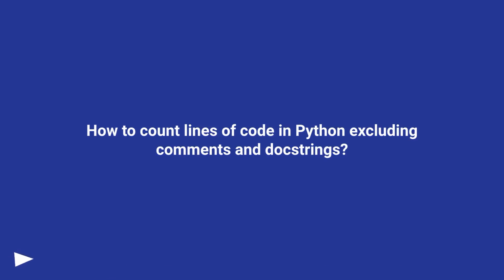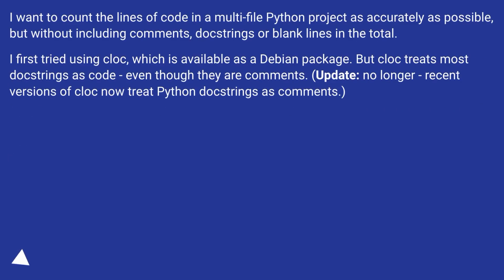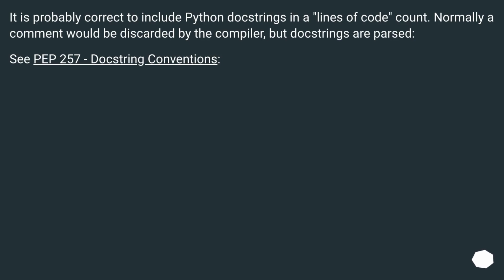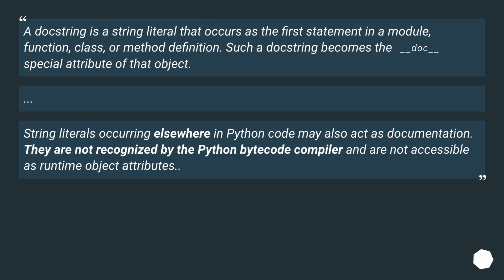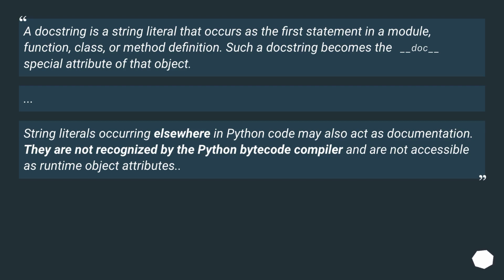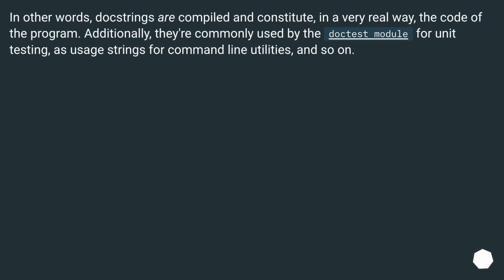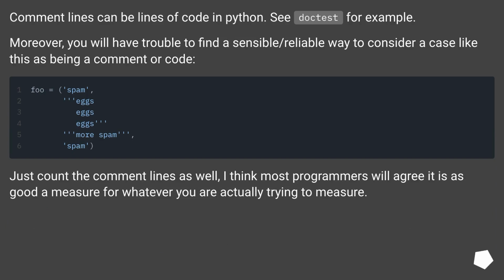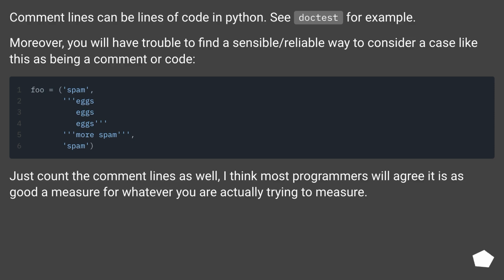How to count lines of code in Python excluding comments and docstrings?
Chapters
00:00 Question
01:30 Accepted answer (Score 7)
02:47 Answer 2 (Score 8)
03:23 Answer 3 (Score 7)
03:57 Answer 4 (Score 3)
04:13 Thank you